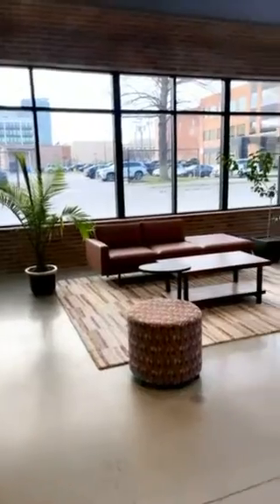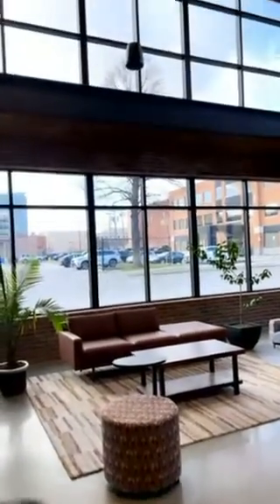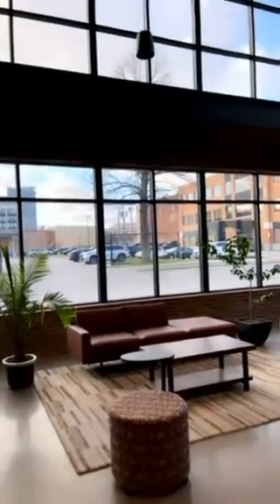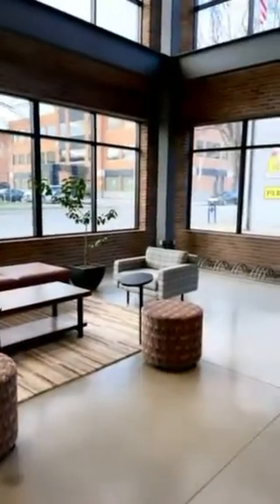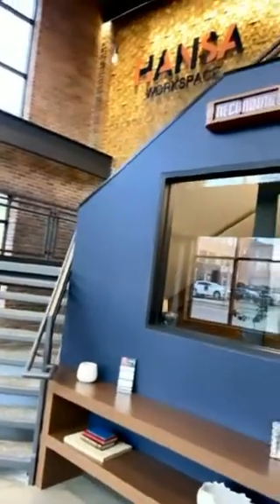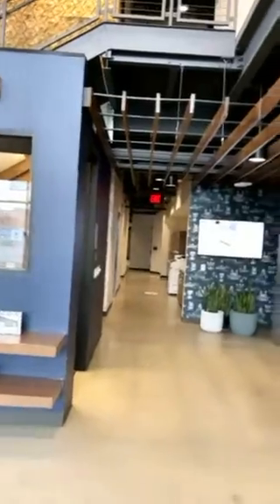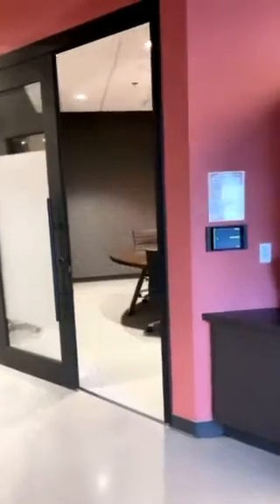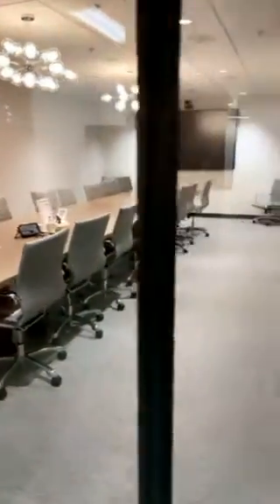HANSA Workspace Tour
Take a guided tour of HANSA's coworking and shared office space in Buffalo, NY.